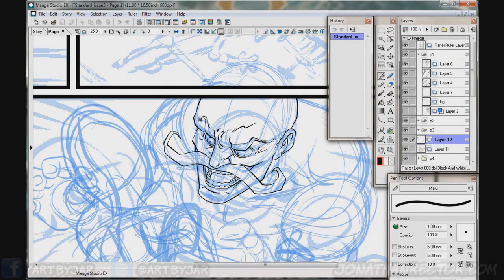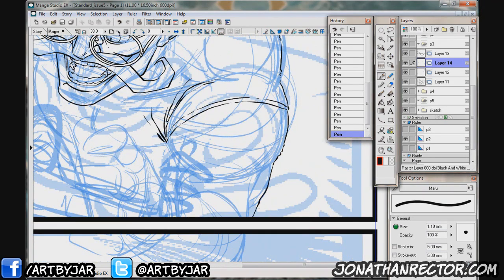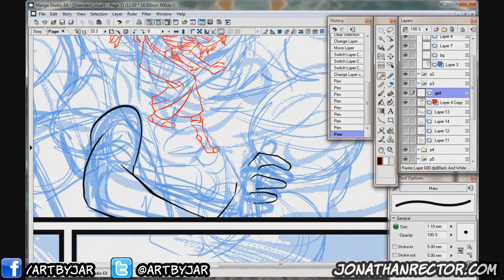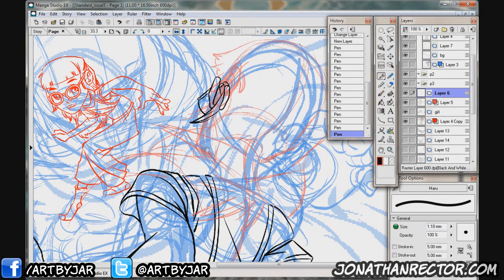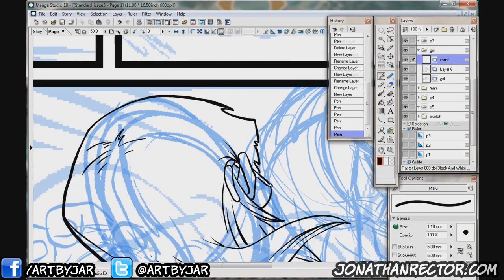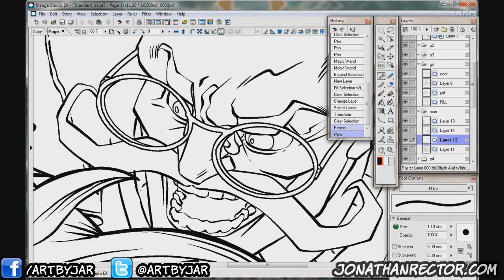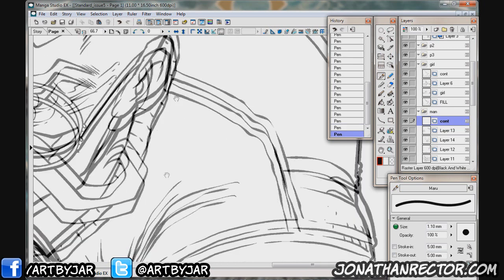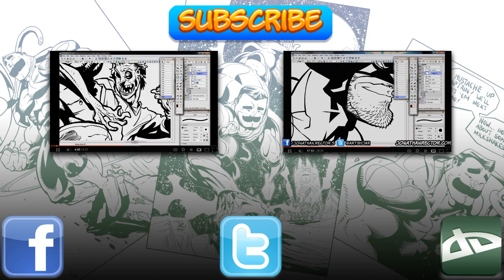Inking a Comic Panel - Scribbles with Jonathan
Hope you enjoy the video, and it helps you out!